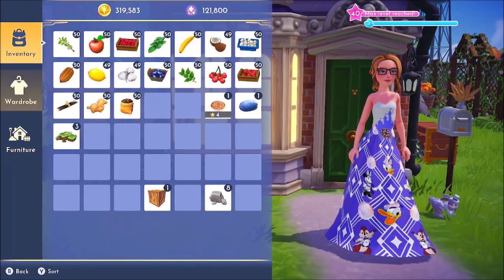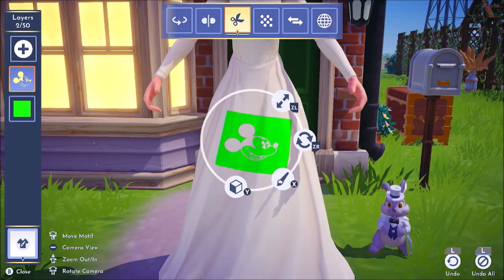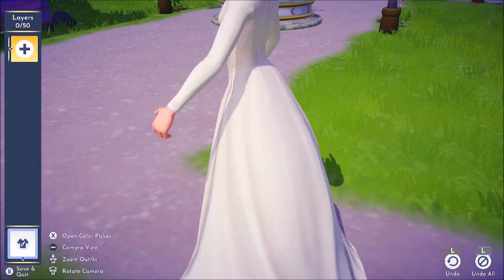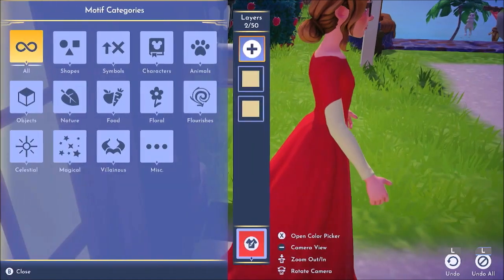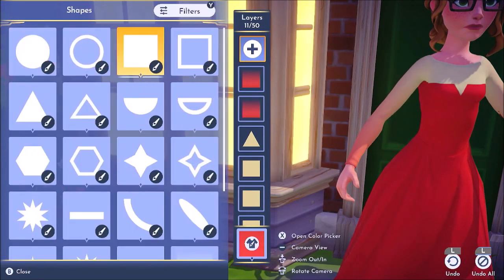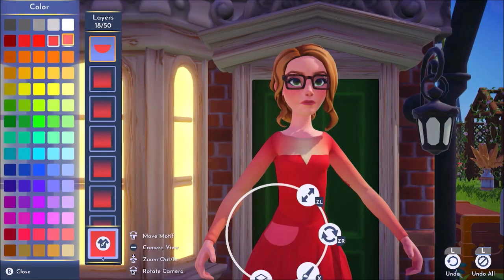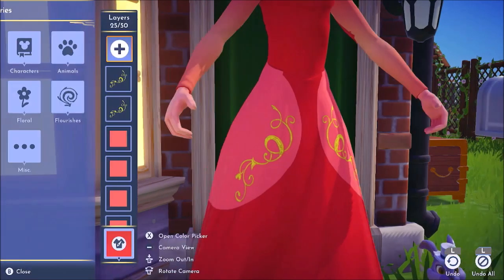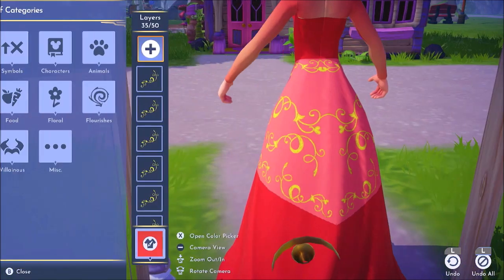Touch of Magic Tutorial + Red Dress Tutorial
This video will teach you how to use the tools in the touch of magic design feature of Disney Dreamlight Valley. I will also teach you how to make one of the first dresses I ever designed using the ToM feature.